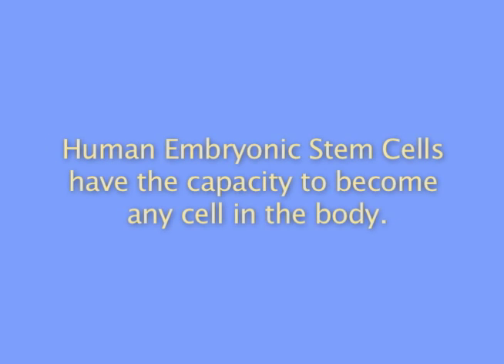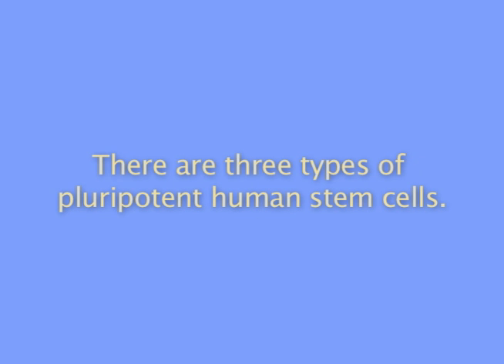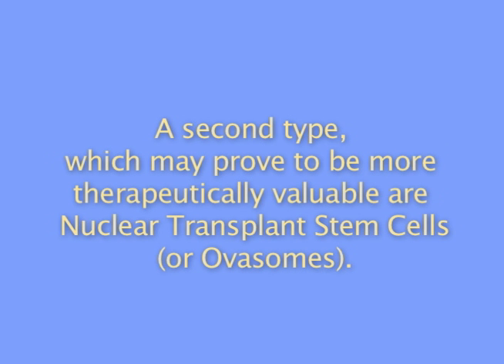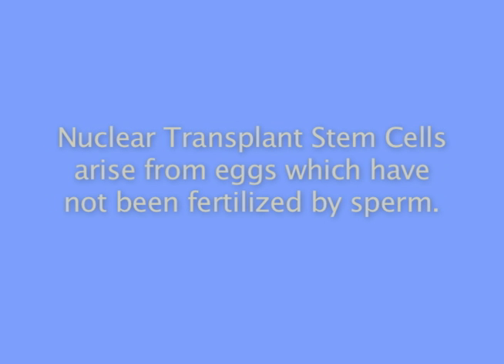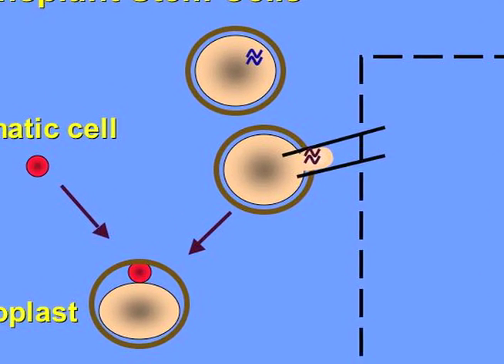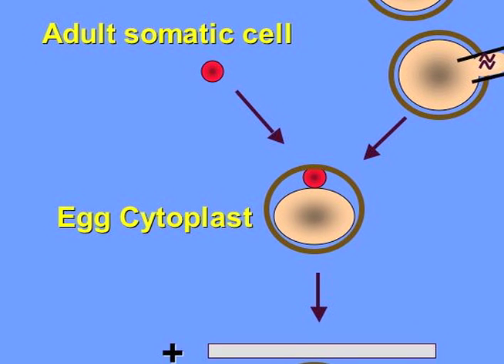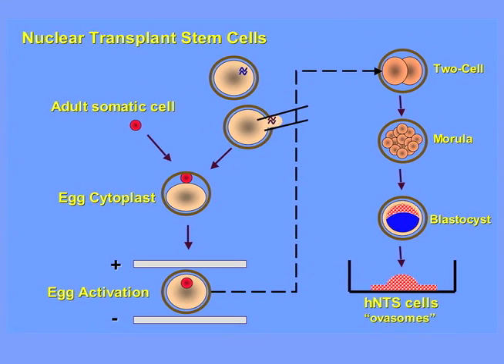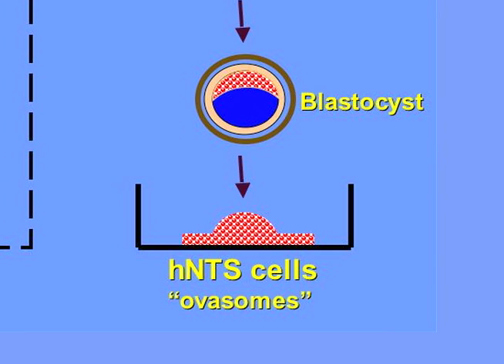Stem Cells: What are Nuclear Transplant Stem Cells?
Human Embryonic Stem Cells have the capacity to become any cell in the body. This means they have multiple potential, the term for that is: pluripotent. Nuclear Transplant Stem Cells (or Ovasomes) are one type of pluripotent stem cells.  They arise from eggs which have not been fertilized by sperm. Nuclear Transplant Stem Cells may prove to be more therapeutically valuable than stem cells derived from fertilized embryos or adult cells. This is one in a series of three short movies describing pluripotent, human embryonic stem cells.